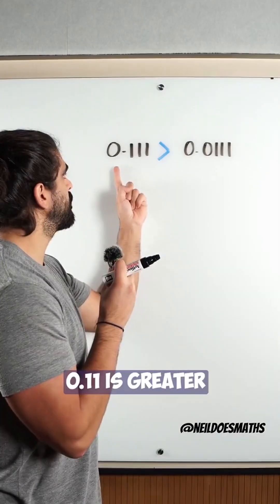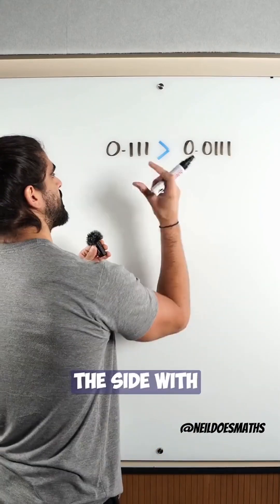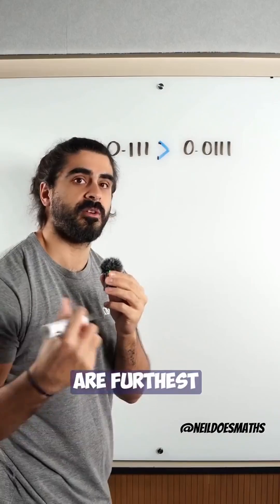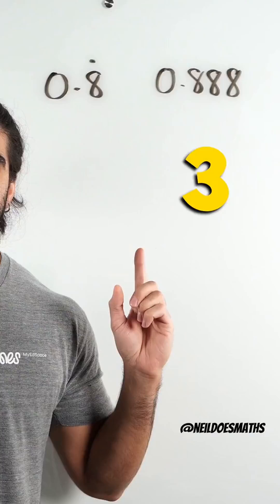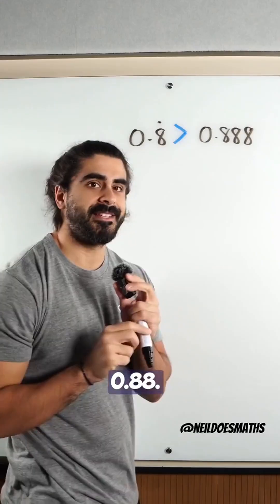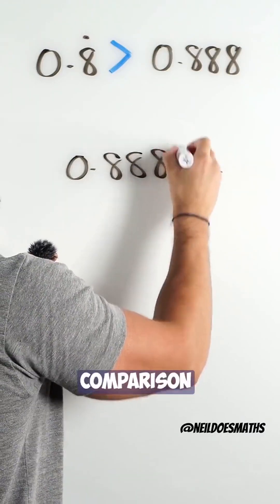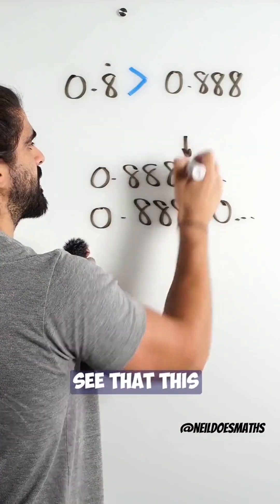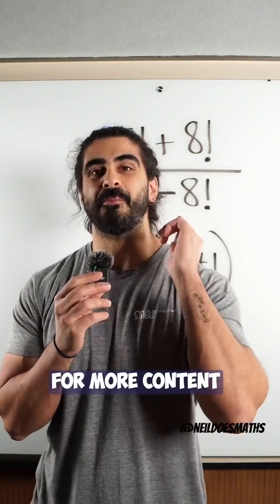Do You Know Which Inequality Sign We Should Use?🤔🤔 | NeilDoesMaths